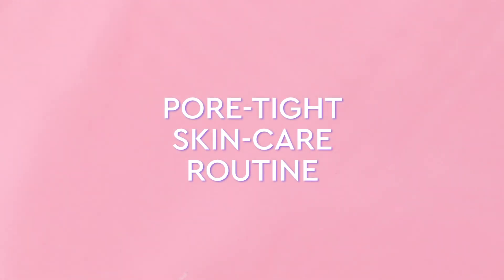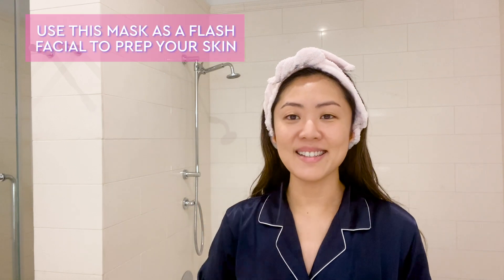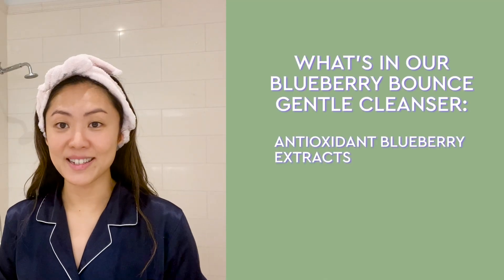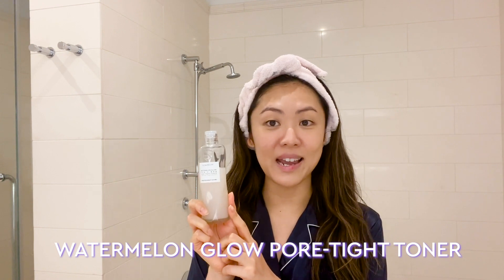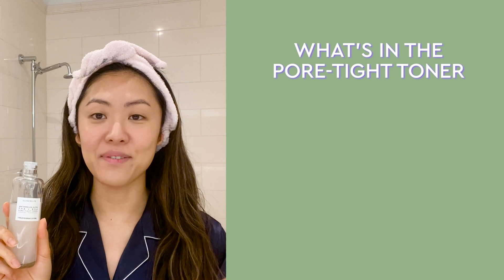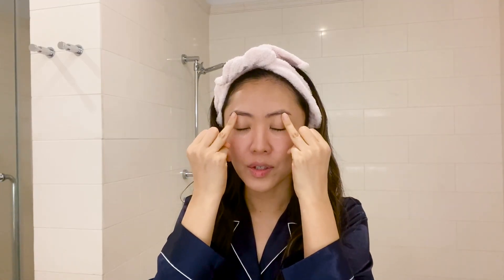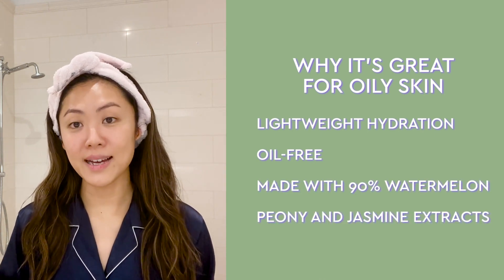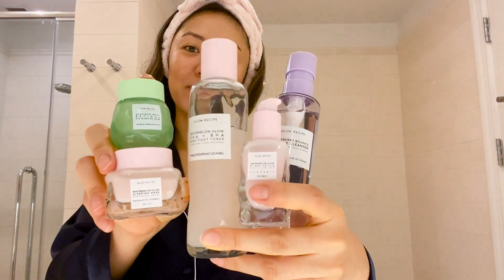Pore Refining Summer Routine for Combination Skin | Glow Recipe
Looking for a clean beauty routine to help keep your pores clear and fresh this summer? Our co-founder Sarah shows how she gets hydrated, smooth skin and keeps oils at bay with our new Pore-Tight Kit.